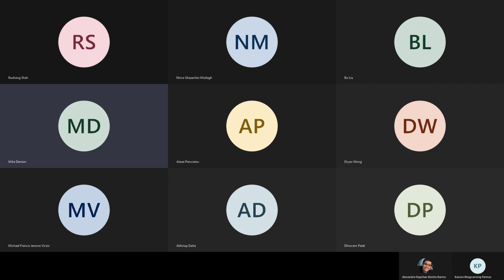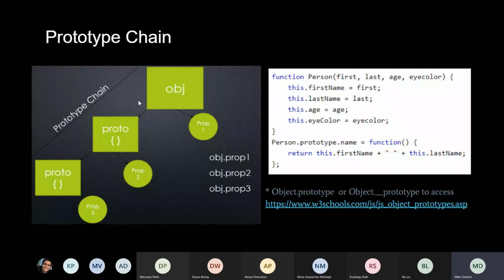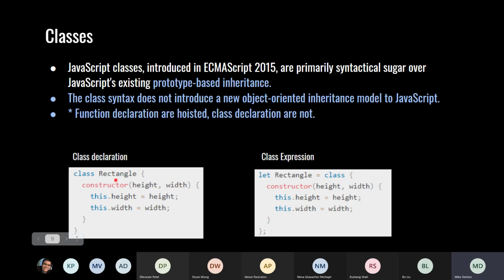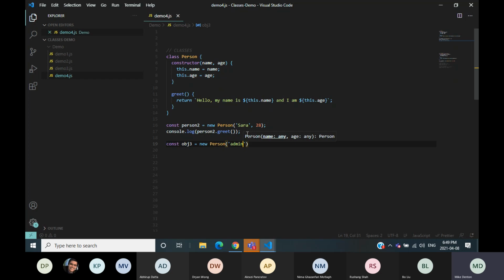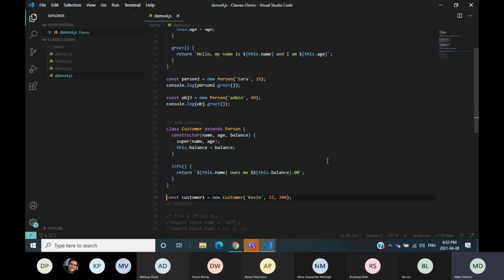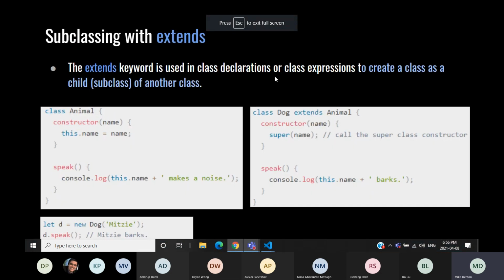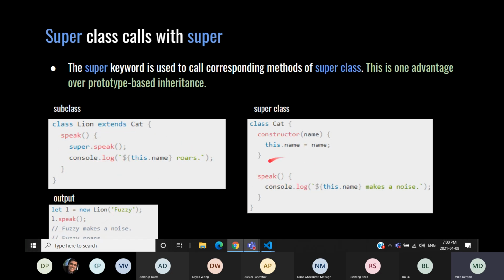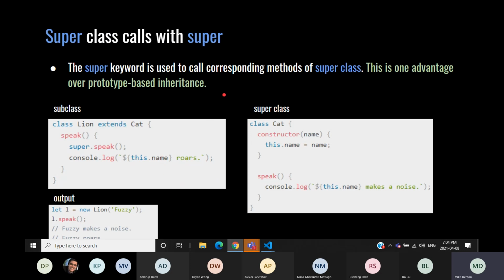FS IV ES6 Classes